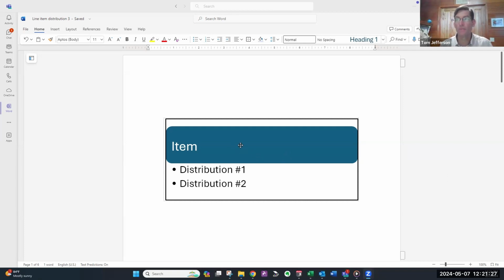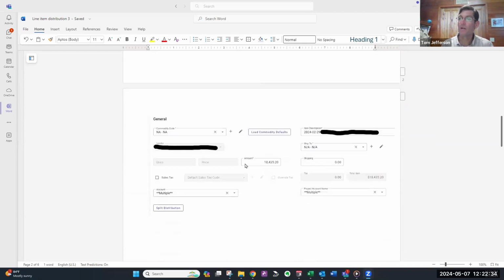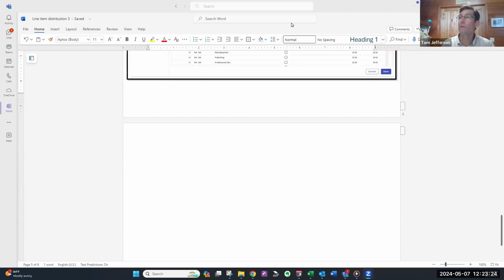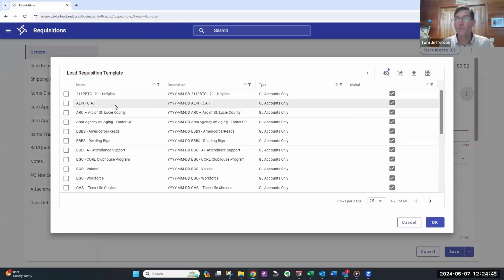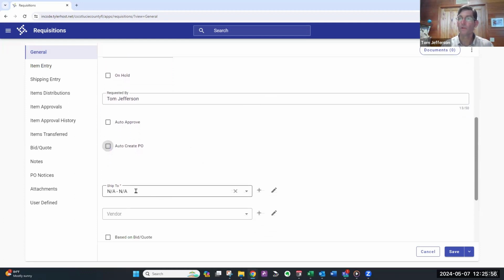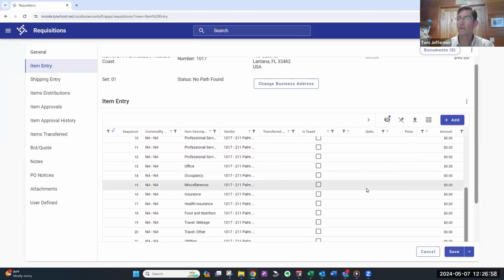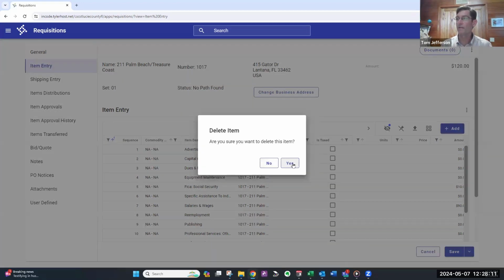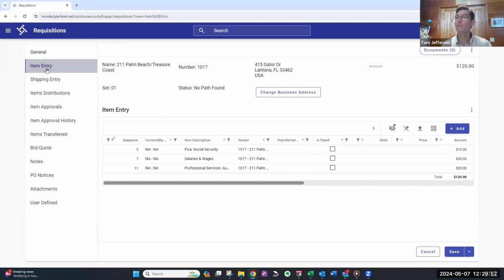Fiscal Update: Partial Payments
BIG Announcement - We walk thru how to submit to allow for partial payments.